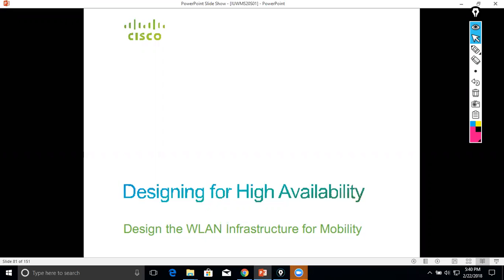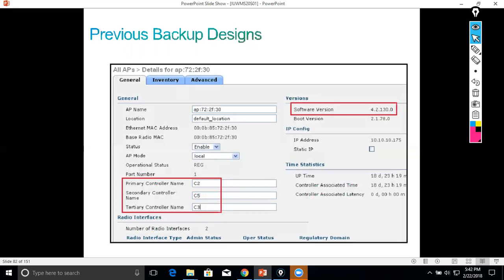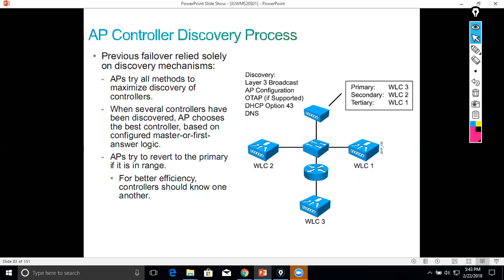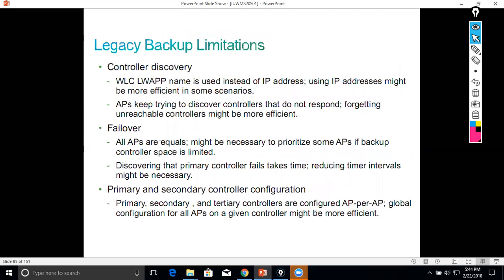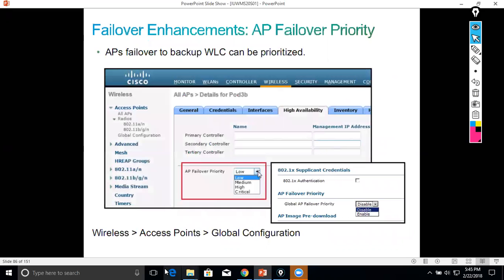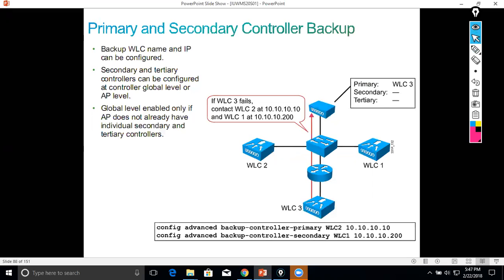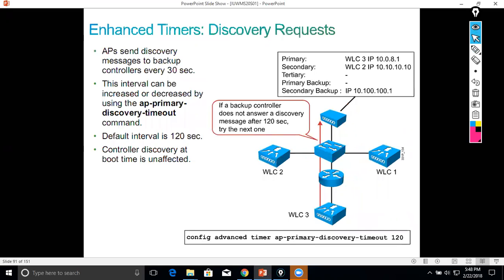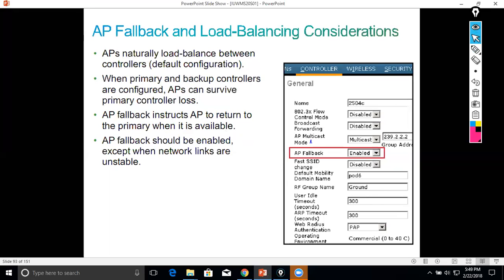AP High Availability